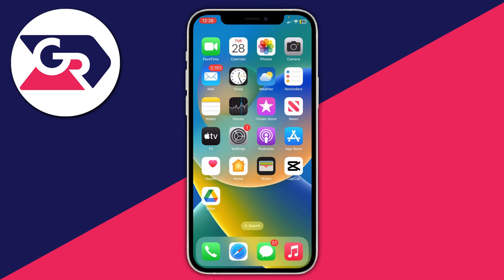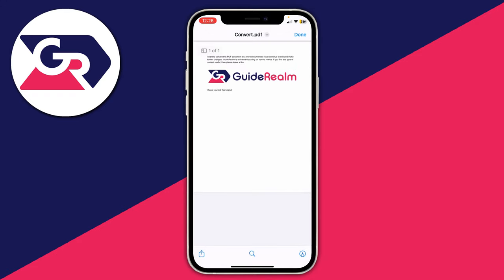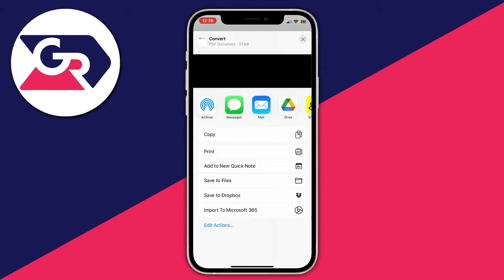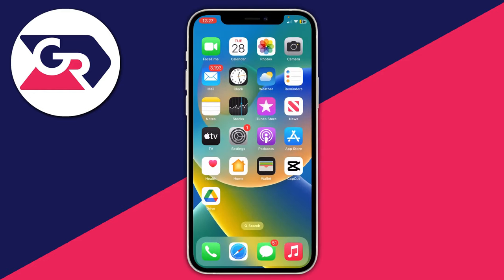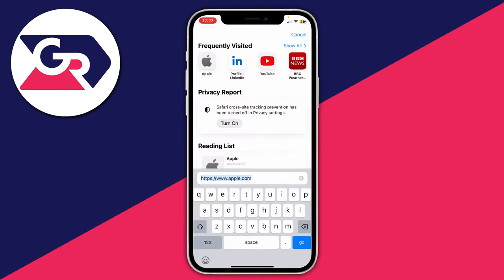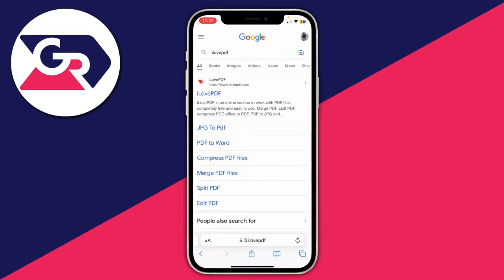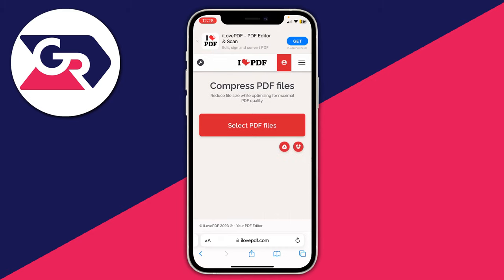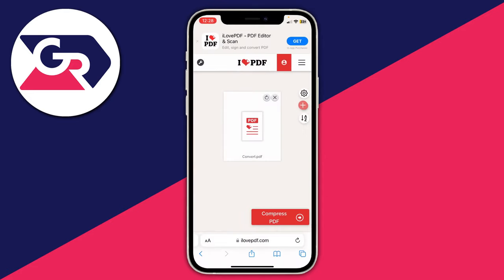How To Compress PDF File Size On iPhone - Full Guide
I show you how to compress pdf file size on iphone and how to reduce pdf file size on iphone in this video.

GuideRealm